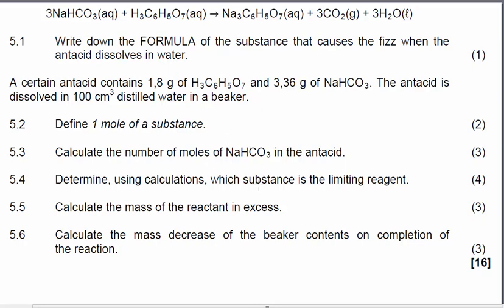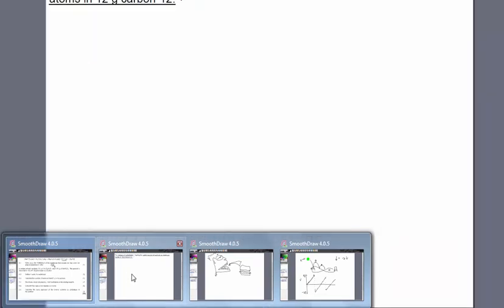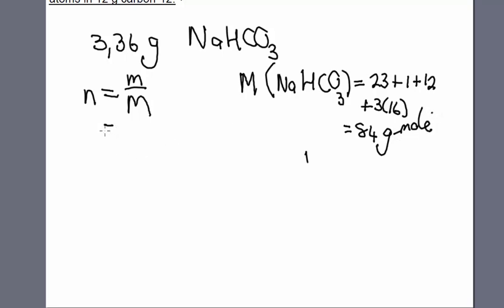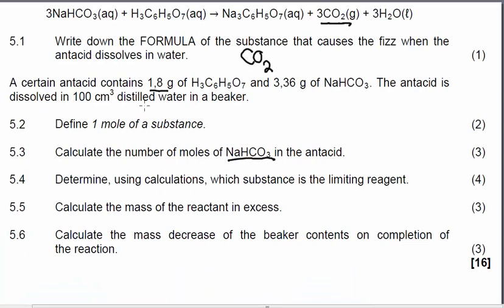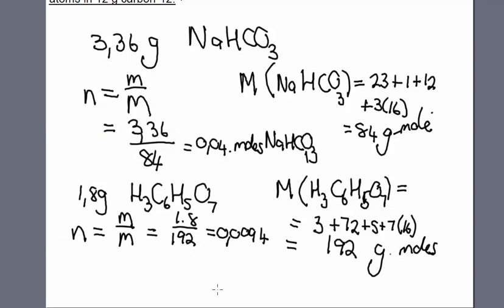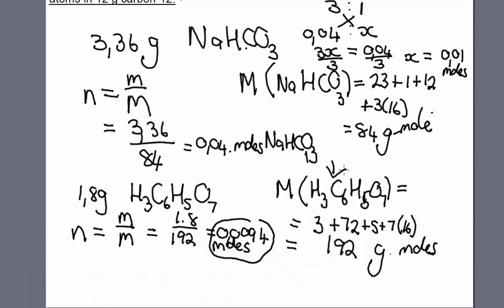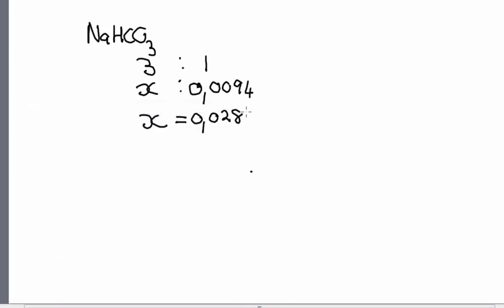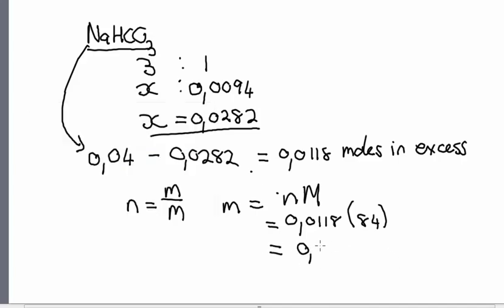Moles and limiting reactant using chemistry exam questions explained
This educational video will explain moles, limiting reactant, moles in excess and mole calculations by using chemistry exam questions.